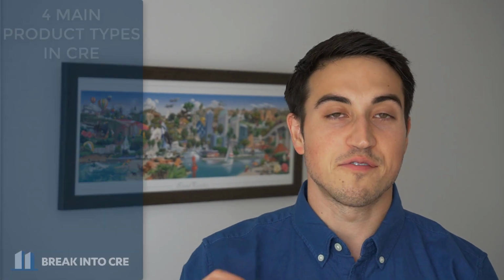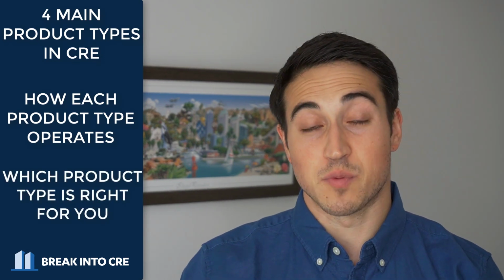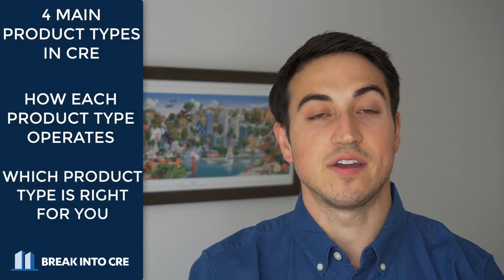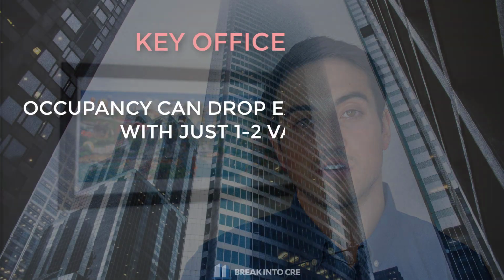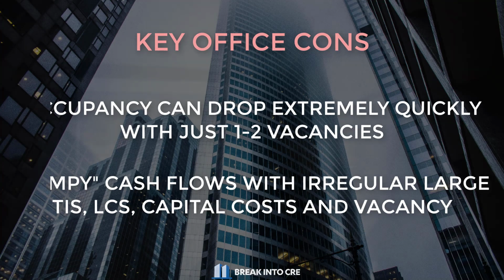Commercial Real Estate Property Types (+ Which One's Right For You)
Commercial Real Estate Property Types (+ Which One's Right For You) // Ever hear of the four main "food groups" in commercial real estate? If so, you're hearing about the four main commercial real estate product types.

So if you're trying to make your first commercial real estate investment, or trying to break into the commercial real estate investing industry as an analyst or associate, what are the pros and cons of each product type, and how do you pick the one that's right for you?

That's what we'll cover in this video.